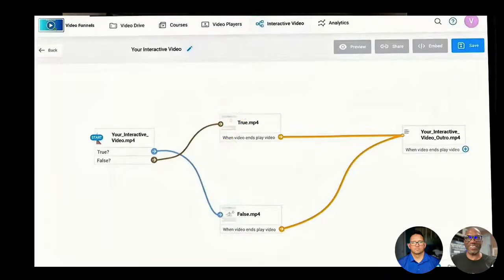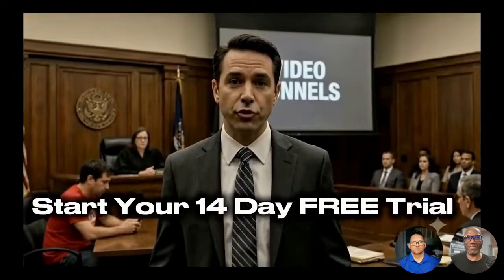Pitch Practice: "The Show" The NEWEST Marketing Secrets Apps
Tonight we're showcasing some of the biggest new features we've been building, and if you're looking to create more content, generate more leads, and build faster without code, you won't want to miss this.

These updates are designed to help you save time, simplify your marketing, and launch new ideas with fewer tools and less complexity.

Tonight we will share practical use cases, tips, and answer live questions throughout the episode.

Join Brandon and I live to see these new features in action.

This is one episode you do NOT want to miss. 🎙️

📅 Streaming LIVE inside of the Clickfunnels (Official) Private Facebook Group Wednesdays,  5pm PST | 7pm CST | 8pm EST

🔥 Tag a friend who needs to be in on this.

📘 Powered by ClickFunnels